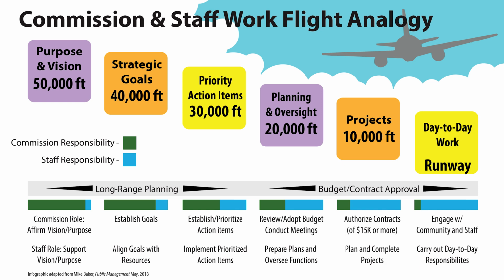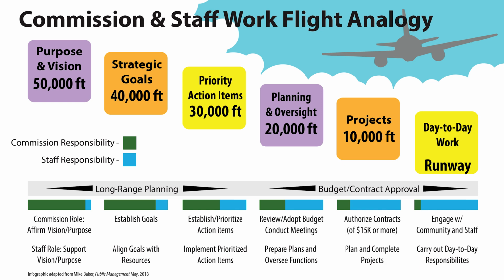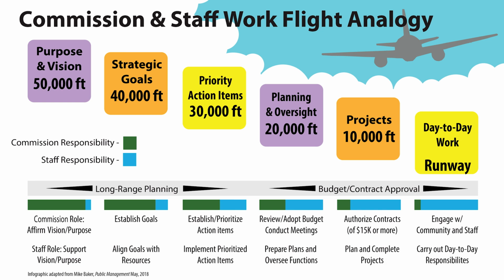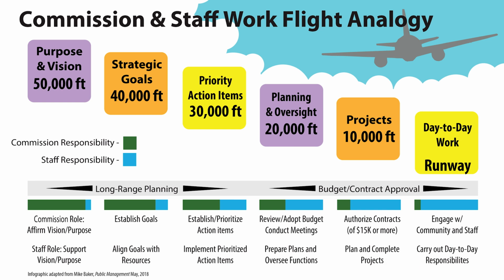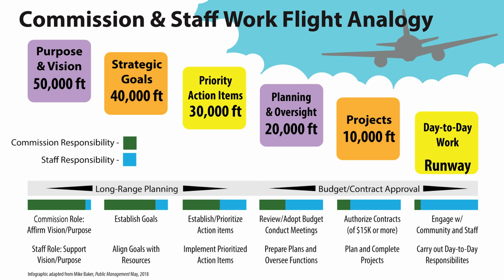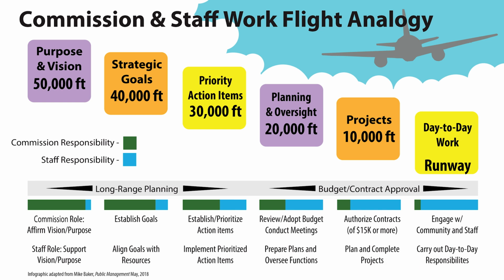Citizens Academy Module 1: Session 2 Lesson 1 - Understanding the City Commission's Role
In the Citizens Academy Module 1: Session 2 Lesson 1 learn about the City Commission's role in decision making and policy setting.